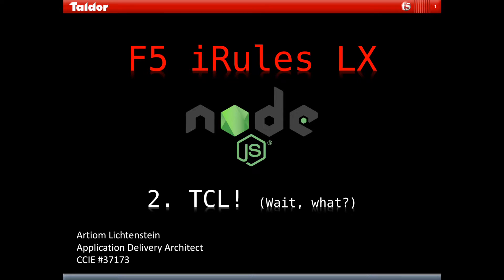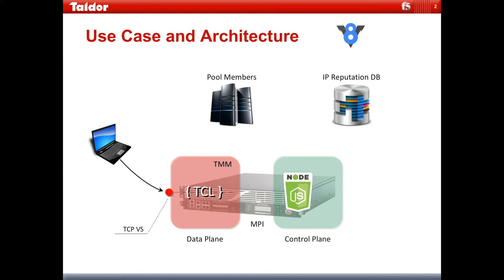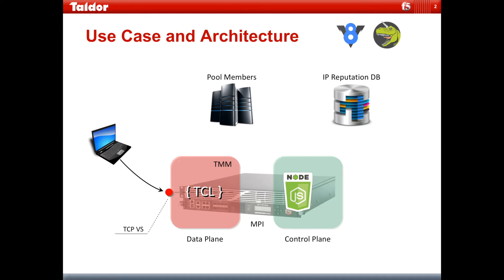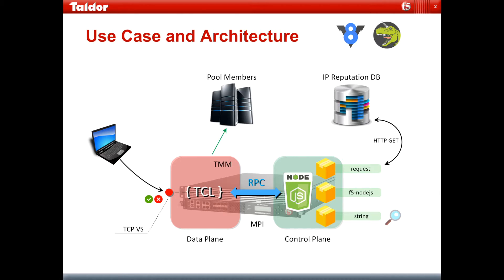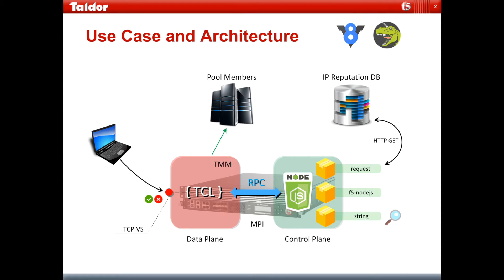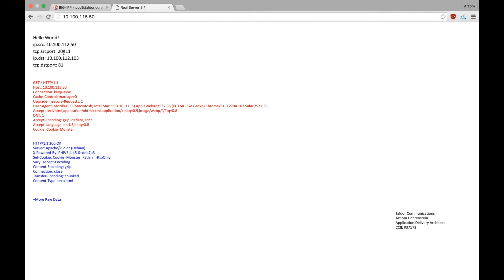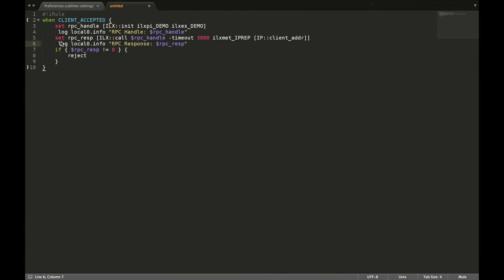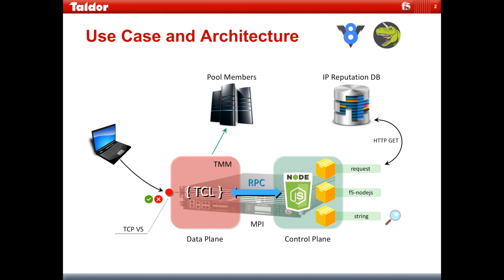F5 iRules LX - 2. TCL /TUTORIAL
Wait, what? :)
Part 2:
Test Environment Review, iRules LX Architecture and TCL Code.